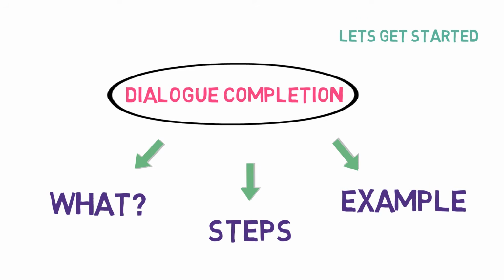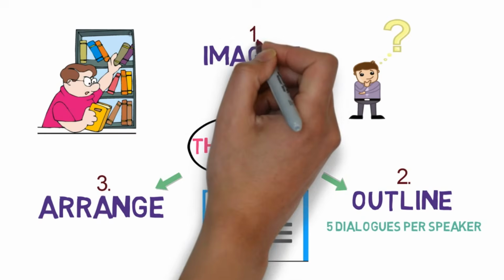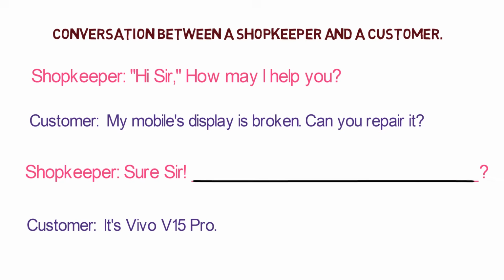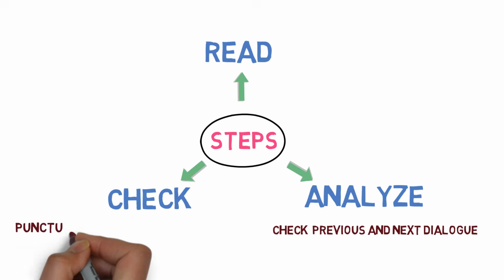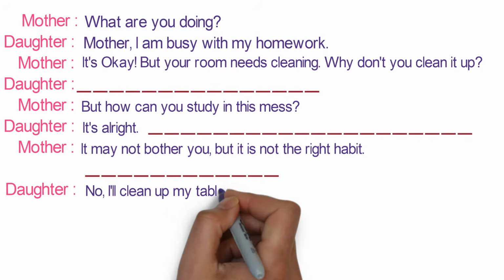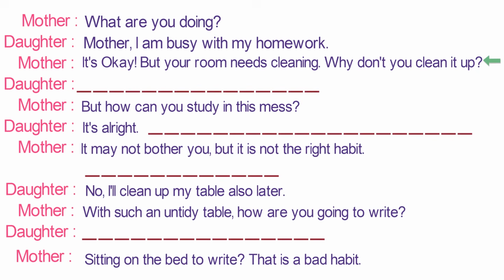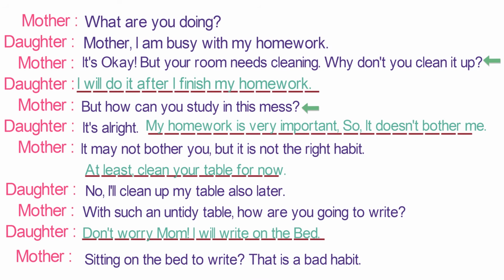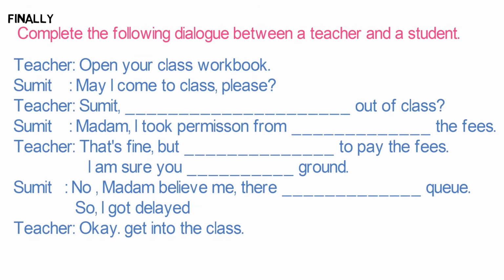Dialogue Completion | How to complete a Dialogue | Format | Example | Exercise | Writing Skills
In this video, we will learn all about of Dialogue-Completion.

What is dialogue completion?
A dialogue completion is a kind of a task in which two or more speakers are involved in a conversation.
Here, some dialogues are left empty that need to be completed based on the context of the previous and next dialogue.

Let's look into the steps of dialogue completion.

1. Read
Firstly, read the entire conversation once to understand the main idea of the dialogue.

2. Analyze
Start from the top, whichever dialogue is incomplete, check the previous and next dialogue to understand
its context and then form the best possible answer.

3. Check.
a.) Punctuation Mark.
Check the punctuation marks of the sentences in dialogue completion. This will give an idea of whether the line that needs
to be written is a sentence, question, or exclamation.
b.) Tense
Check the tense of the sentences around the dialogues So that you get an understanding of the tense that needs to be used.

And we understood these steps with an example.

Finally, I gave you an exercise to practice.

Complete the following dialogue between a teacher and a student.
Teacher: Open your class workbook.
Sumit: May I come to class, please?
Teacher : Sumit, _____________________ out of class?
Sumit  : Madam, I took permisson from _____________ the fees.
teacher : That's fine, but ______________ to pay the fees. I am sure you __________ ground.
Sumit  : No , Madam believe me, there _____________ queue. So, I got delayed/
Teacher: Okay. get into the class.

Please watch the entire video to understand the concept in a better way.

How to convert active to passive voice | Interrogative Sentence | Seven Steps | Part 3 | Examples | Exercise | part 3